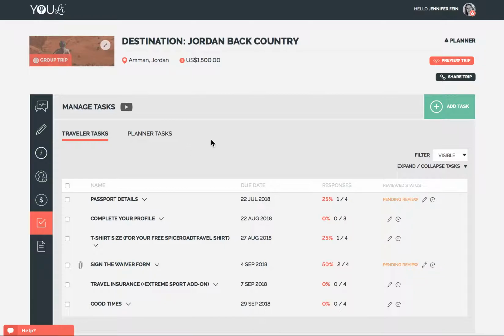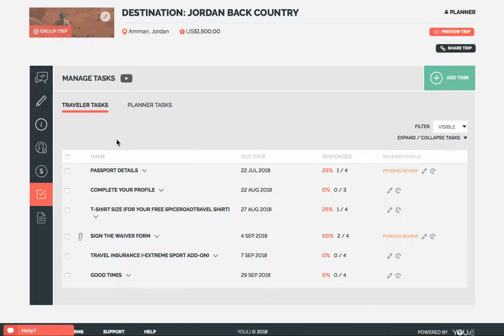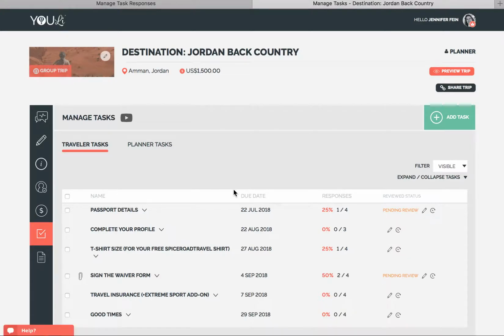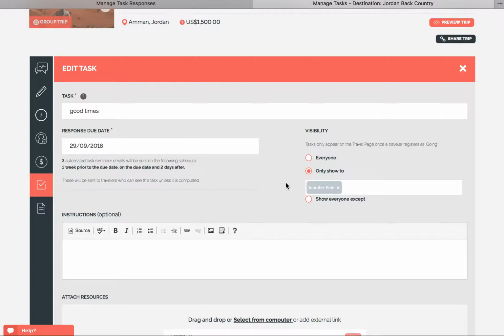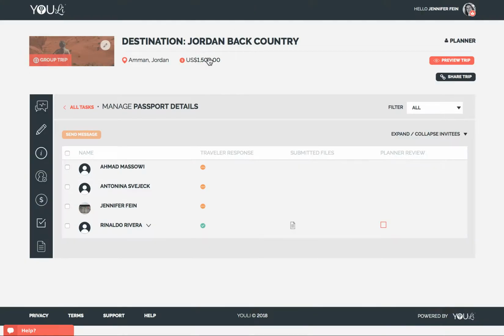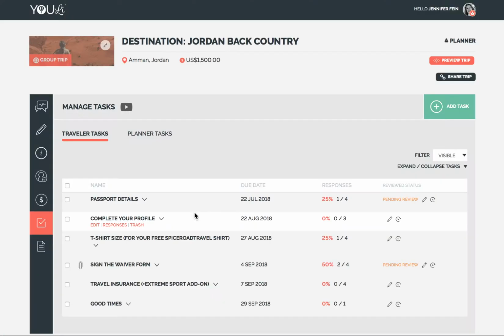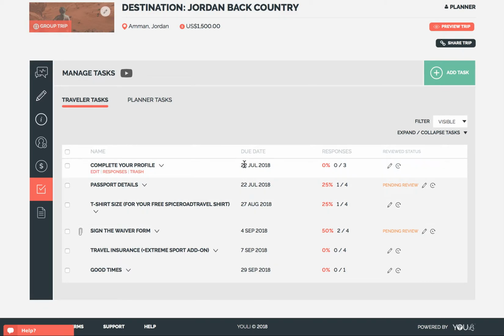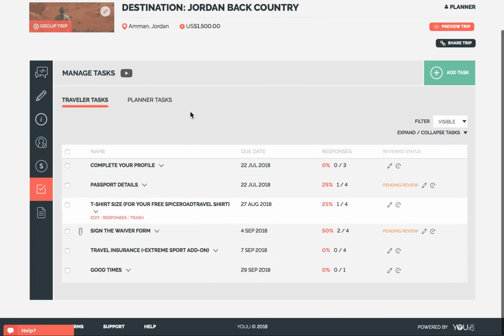HOW-TO YouLi - Reduce Task Fatigue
We have two tips for you today:

1. How to hide tasks until you're ready to show them
2. How to reduce the number of reminders sent for tasks

Watch to find out and be sure to send us your questions so we can be sure your trips are running efficiently and your travelers are getting things done!